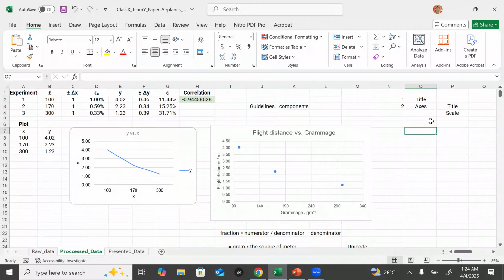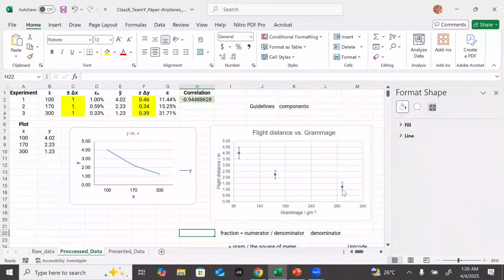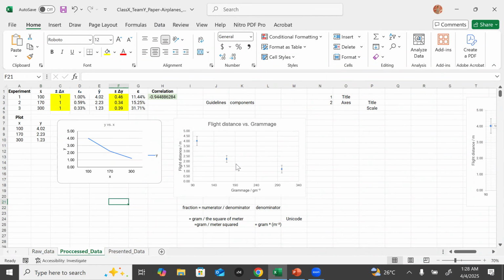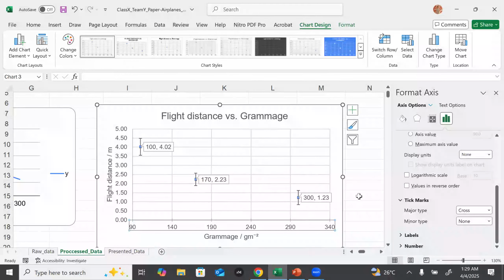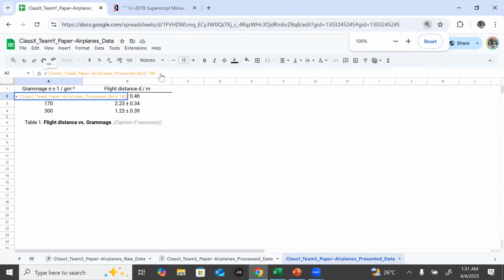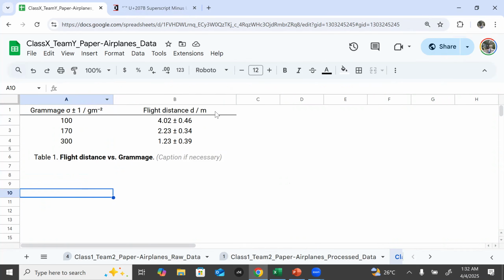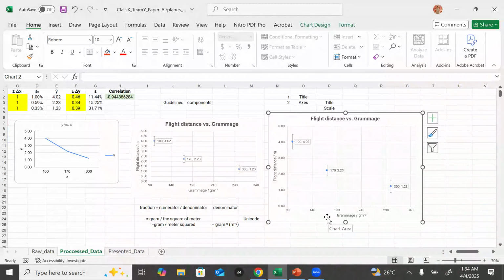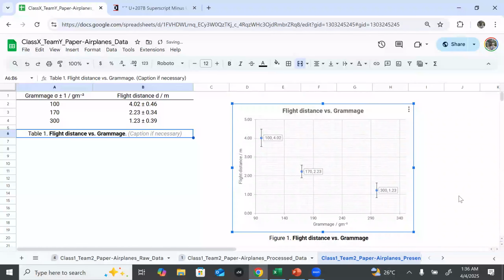Use Microsoft Excel to plot a graph properly with ERROR BARS - 2425SCIE Data Analysis - Part 4/4